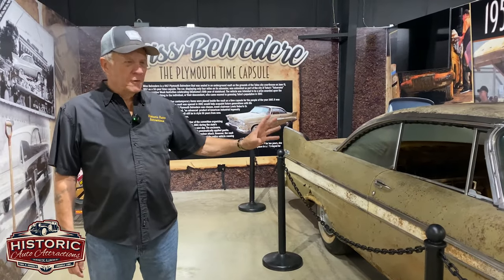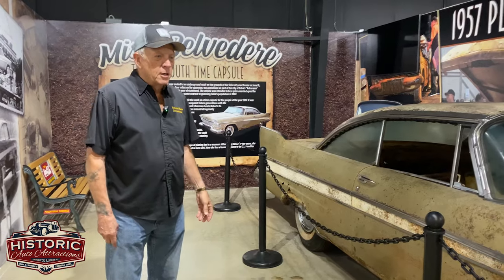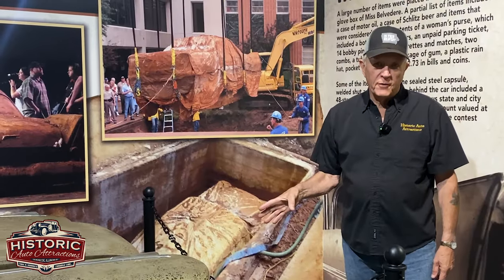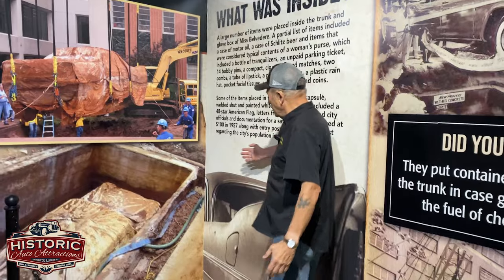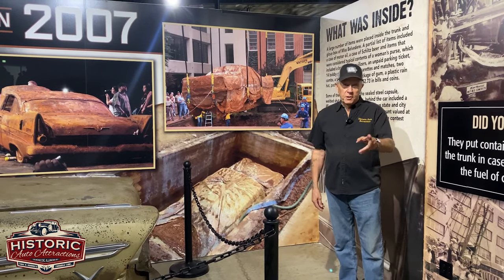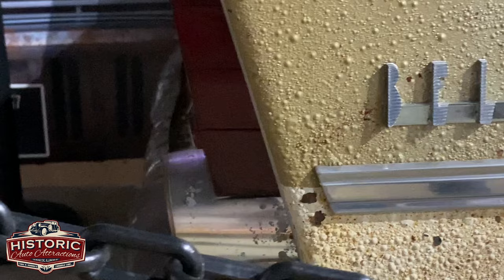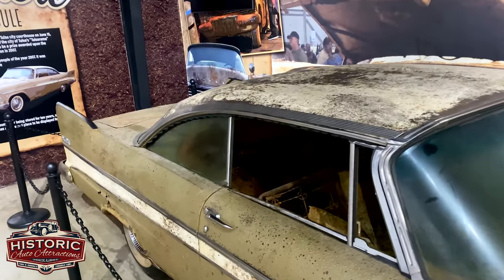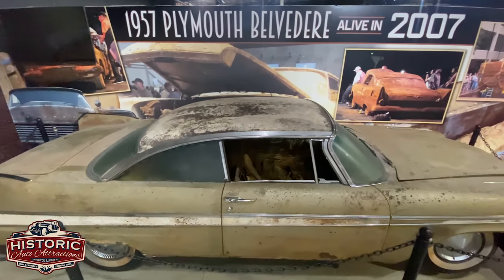The Story Behind Miss Belvedere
Wayne tells the tale of how the storied Miss Belvedere found its home at Historic Auto Attractions. Miss Belvedere is also known as the time capsule car. Buried in a concrete vault in Tulsa, Oklahoma for 50 years. Its trunk was filled with items from 1957, lowered into the vault, closed up, and buried. In 2007 the whole country waited in anticipation for the revealing of the car. What they found, no one expected.